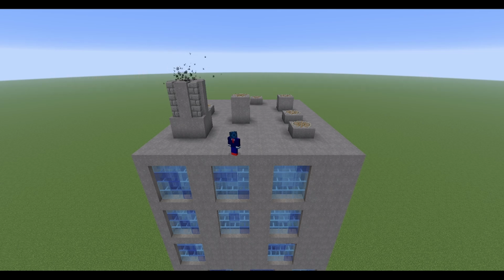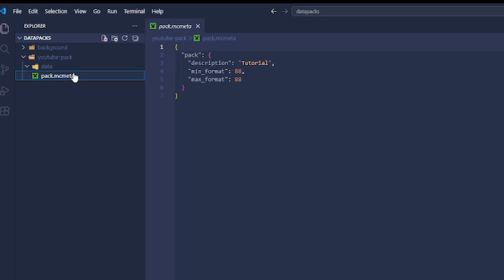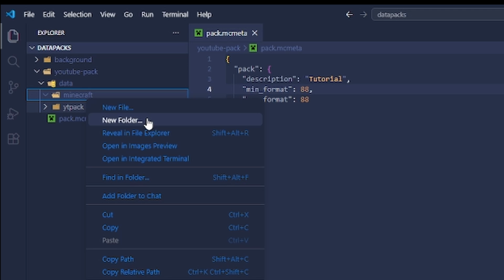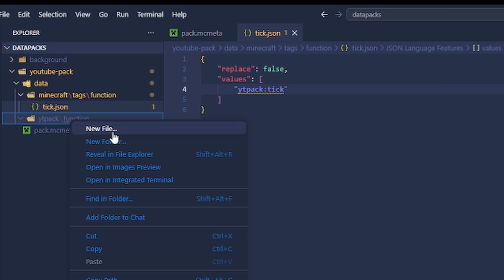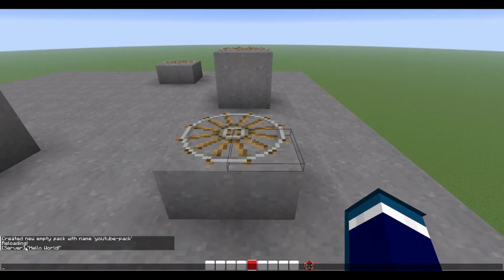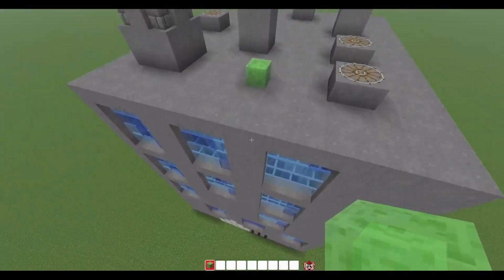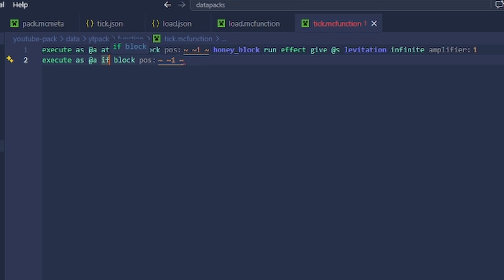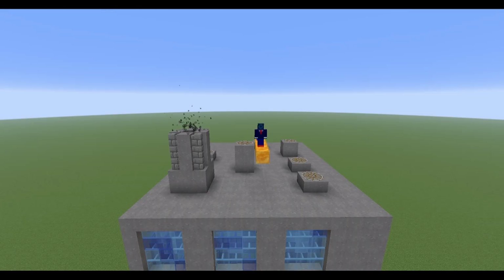Learn how to make a Minecraft Datapack | Uni's Minecraft Datapack Series